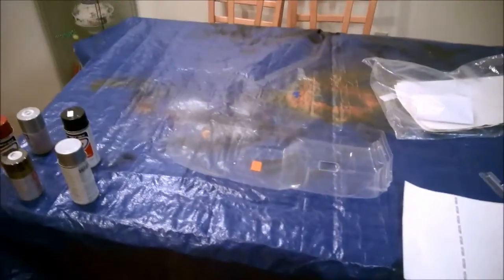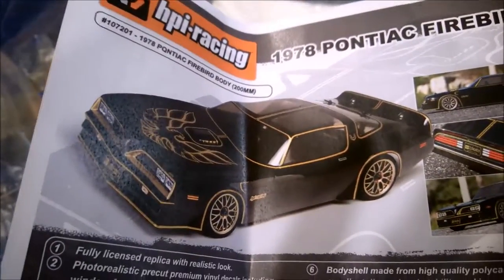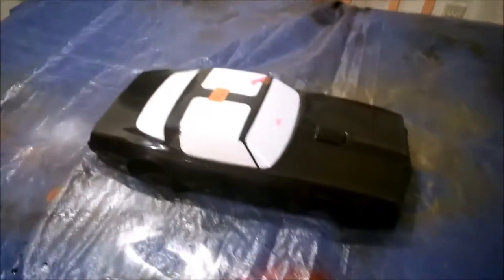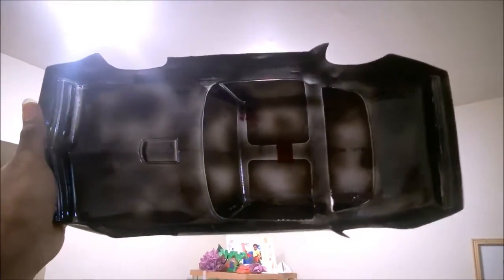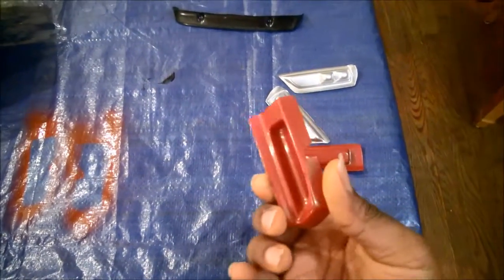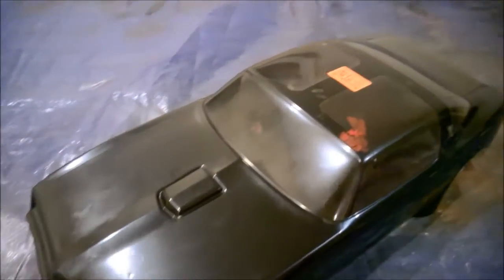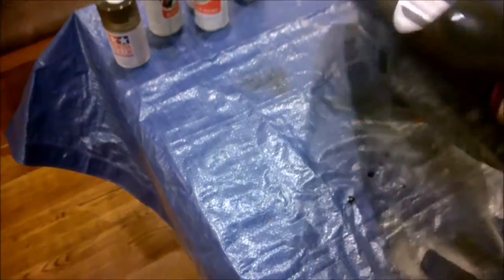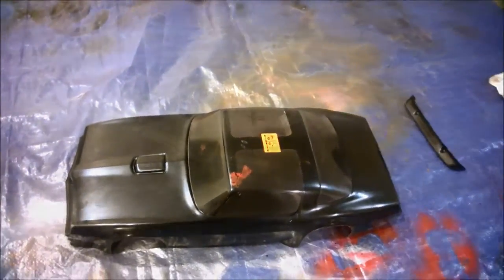Ep. 170: Project Bandit Body Painting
This is a quick video showing the basic steps I took to paint the body for Project Bandit. Enjoy!